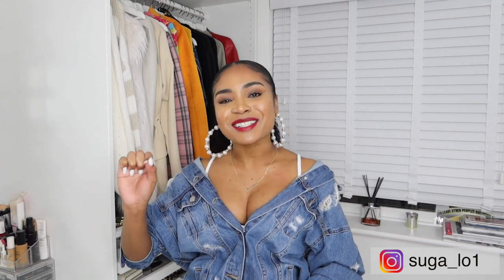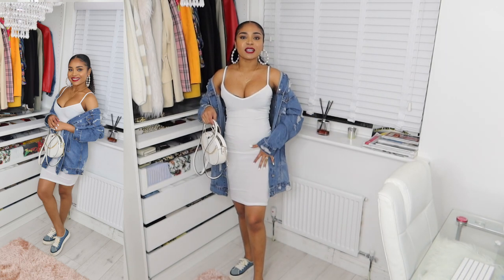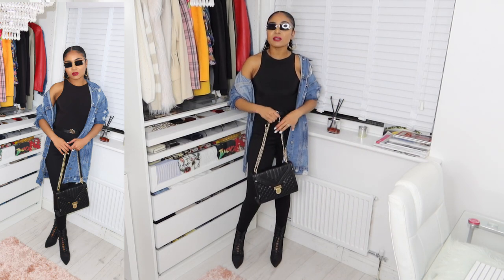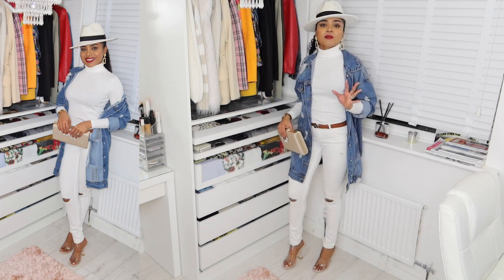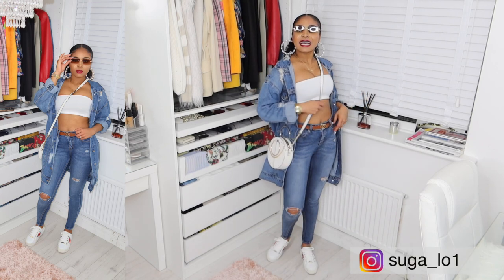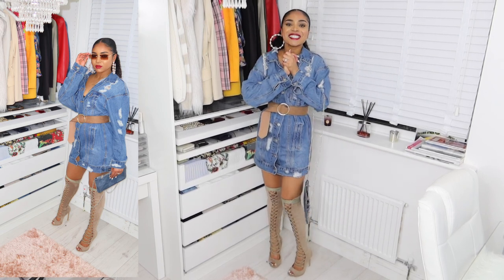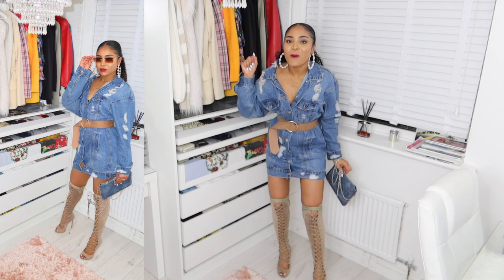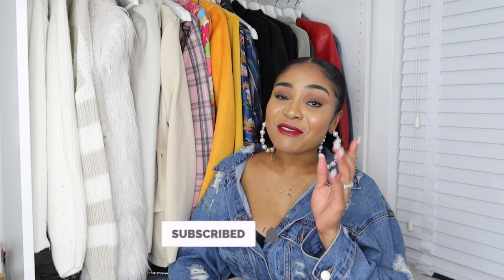HOW TO: 5 WAYS TO STYLE OVERSIZED DENIM JACKET || FASHION HACKS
Hey Lovelies!
I'm back and I'm here with a how to video. I'll be showing 5 ways how to style an oversized denim jacket. Now an oversized denim jacket is definitely a closet essential and they're so many ways in which you can style them to give you a different look every time.  I've filmed 5 ways in which you can style your oversized denim jacket and each style was completely different whether it was casual, edgy, classy or just chic there's no one way to wear and style it and remember when it comes to fashion there are no rules so just be creative.

Love Toni-Ann xx

OVERSIZED JACKET: FASHIONNOVA

**FILMING EQUIPMENT**

LIGHTING
FOSITAN 18-inch LED Ring Light Kit

TRIPOD
Amazon Basics 127cm (50") Lightweight Tripod with Bag

All Things Toni-Ann